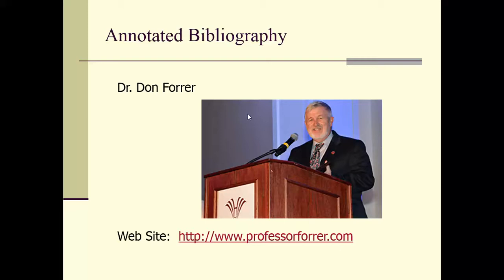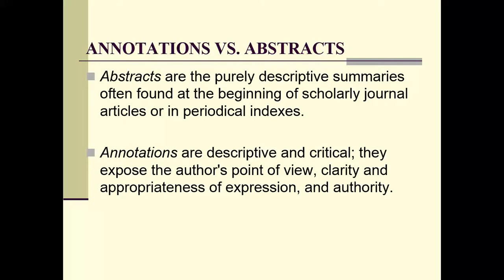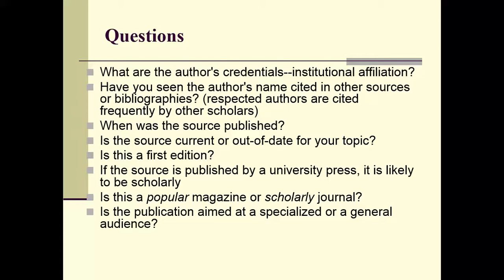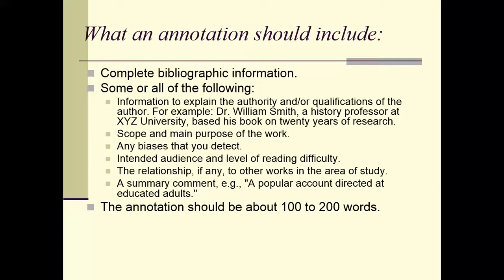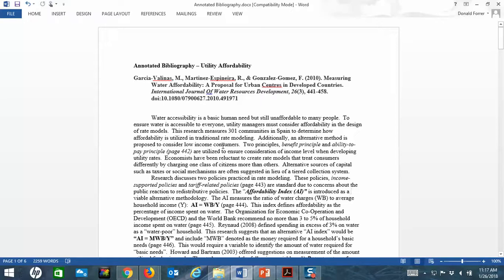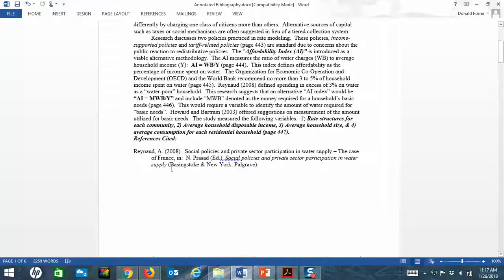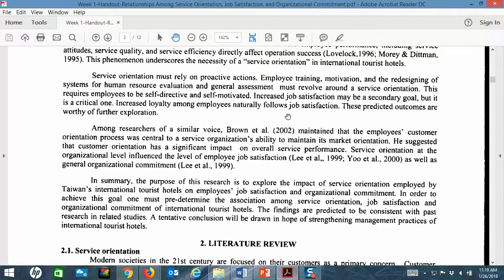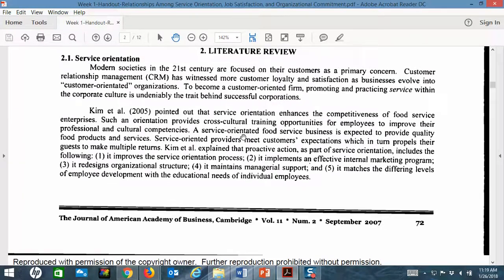Annotated Bibliography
A review of studies relevant to research.  An annotated bibliography will help with the literature review.